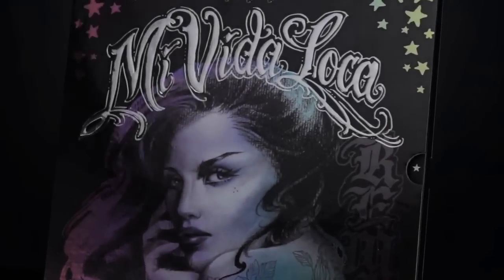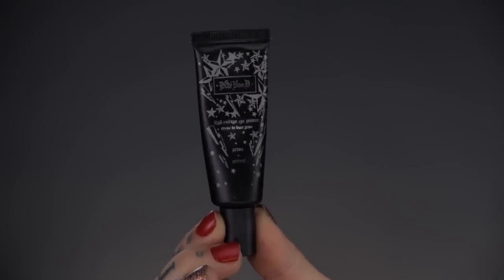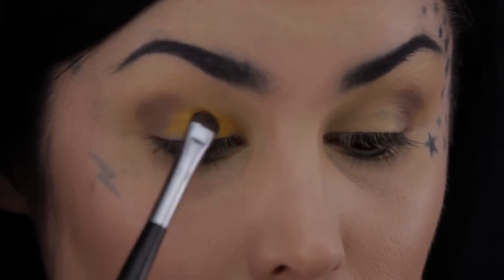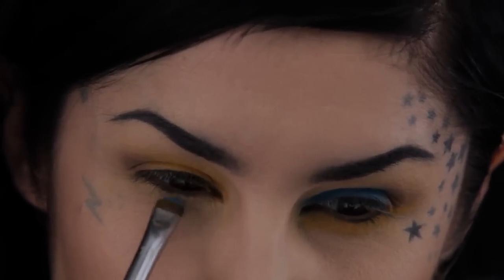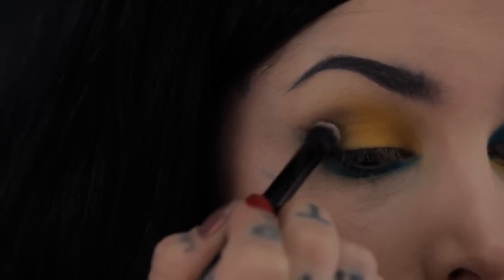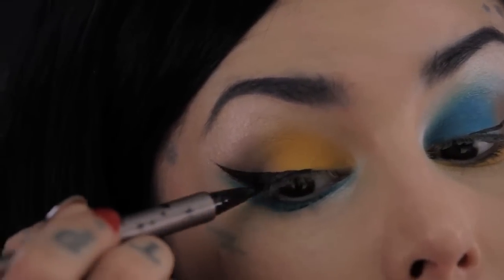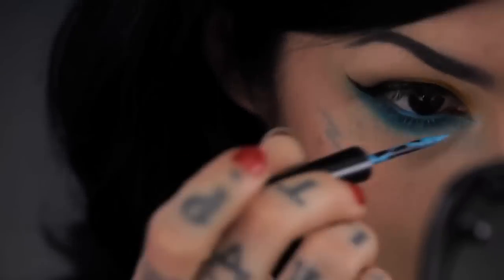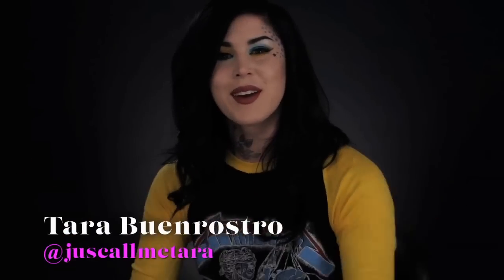Kat Von D Makeup - Mi Vida Loca Palette: TWO-TONE EYE!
Watch the new makeup tutorial by Kat Von D using her new Mi Vida Loca Palette

Even though we all know the Mi Vida Loca eyeshadow palette was limited edition and already sold out - here's a tutorial I filmed for you, inspired by one of ny favourite people to follow on Instagram: @juscallmetara !

Products used for this look:

-Mi Vida Loca eyeshadow palette
-High Voltage eyeshadow primer
-Tattoo Liner
-Immortal Lash mascara
-Everlasting Liquid Lipstick in "Double Dare"
-Lock-It Liquid Foundation
-Shade+Light face contour palette
-Shade+Light eye brush

[music for the video by: @alohelnwein]